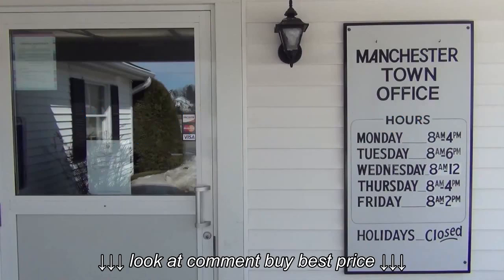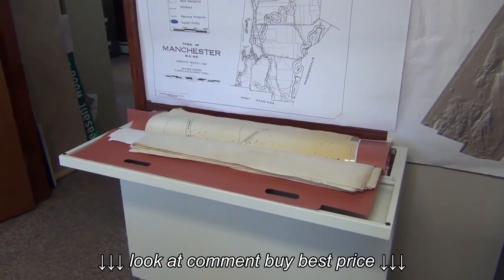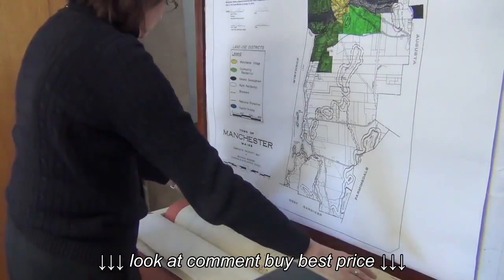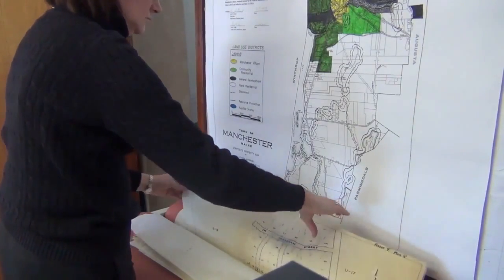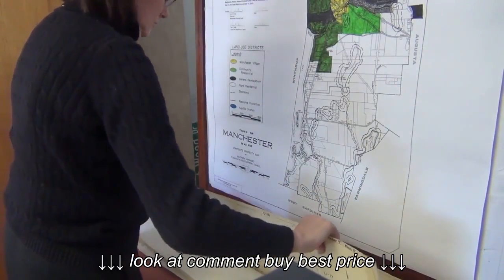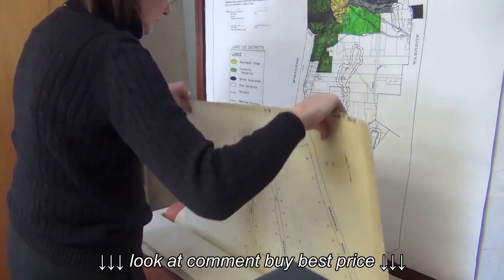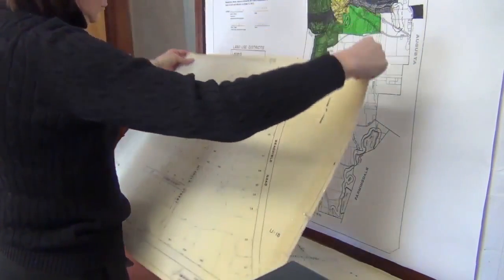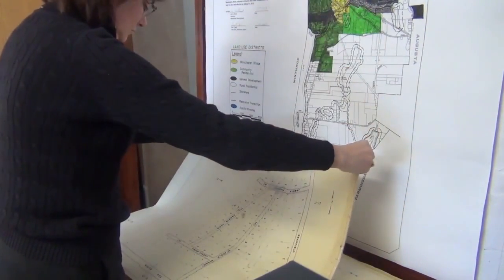Map File Cabinet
Map File Cabinet, Map File Cabinet